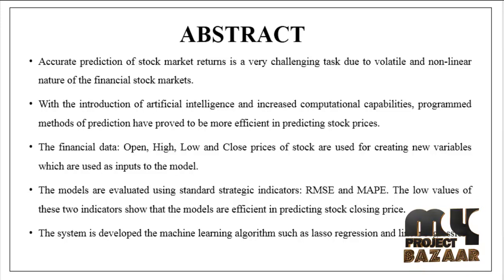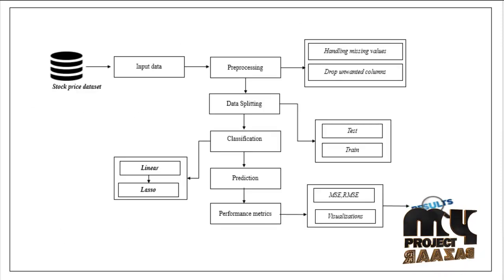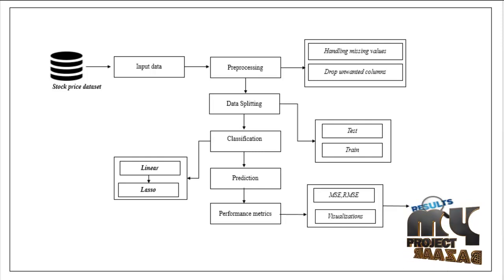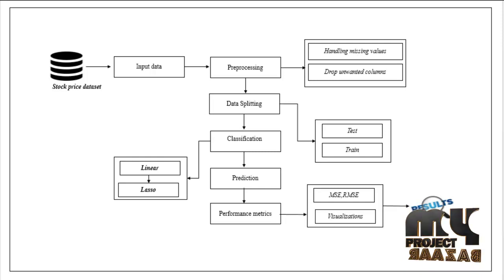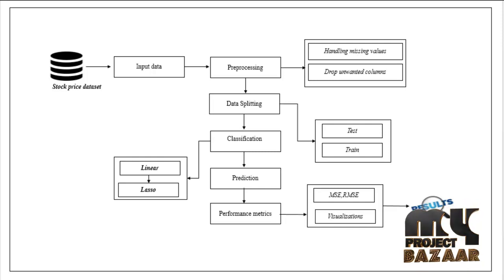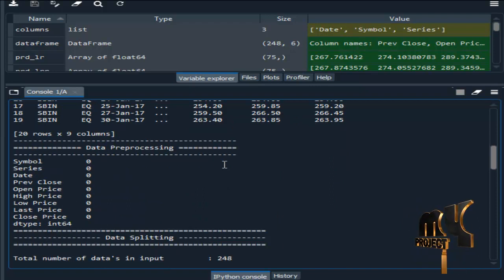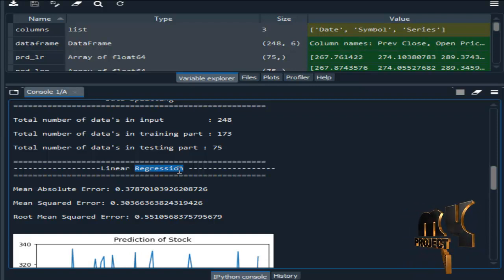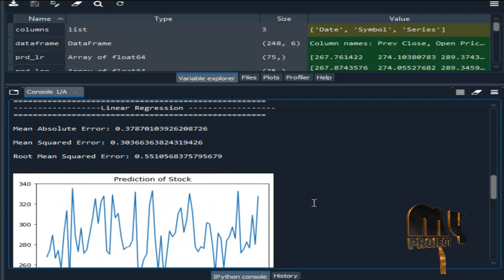Data mining -Live Stock Prediction Using Machine Learning-MyProjectBazaar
Accurate prediction of stock market returns is a very challenging task due to volatile and non-linear nature of the financial stock markets. With the introduction of artificial intelligence and increased computational capabilities, programmed methods of prediction have proved to be more efficient in predicting stock prices.The financial data: Open, High, Low and Close prices of stock are used for creating new variables which are used as inputs to the model. The models are evaluated using standard strategic indicators: RMSE and MAPE. The low values of these two indicators show that the models are efficient in predicting stock closing price.The system is developed the machine learning algorithm such as lasso regression and linear regression
Including Packages
* Base Paper
* Complete Source Code
* Complete Documentation
* Complete Presentation Slides
* Flow Diagram
* Database File
* Screenshots
* Execution Procedure
* Readme File
* Addons
* Video Tutorials
* Supporting Softwares
Specialization
* 24/7 Support
* Ticketing System
* Voice Conference
* Video On Demand *
* Remote Connectivity *
* Code Customization **
* Document Customization **
Suggested: Best Videos
Suggested: Best Projects
Suggested: Algorithm
Suggested: Best Title Names
Click Here:Special Discount for you
Amazing Deals: JUST FOR YOU
Special Combo Offer: JUST FOR YOU
SAVE UPTO 30%: Waiting for YOU
Don't Miss Out: Combo offer
Seasonable Offer: Waiting for YOU
Related Video:Simulink Project
100% Assured Quality
150000+ Happy Students
Ontime Delivery
15000+ Completed Project Videos
Free matlab Code
25+ year Standard Company